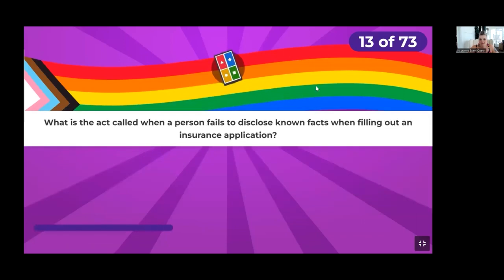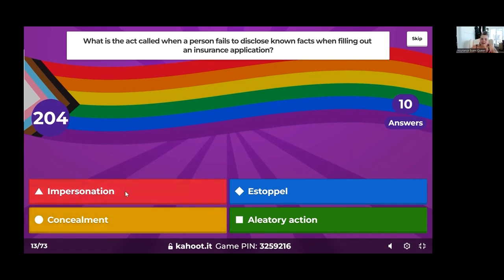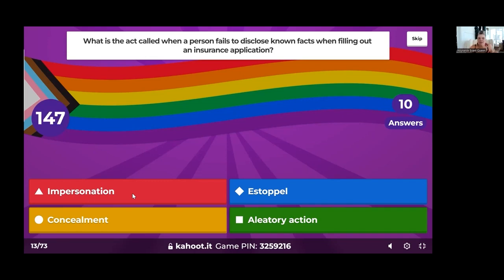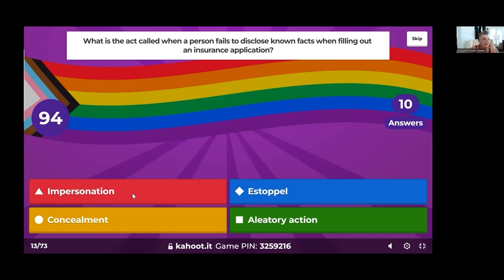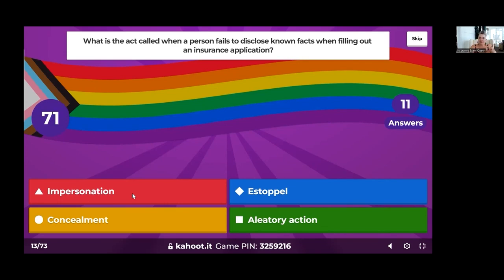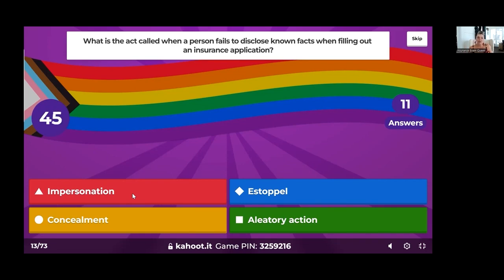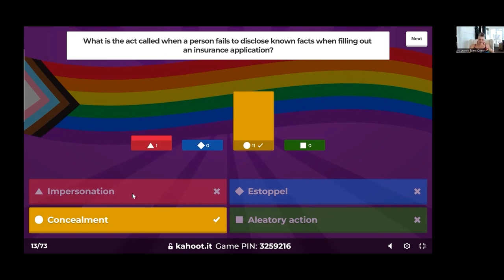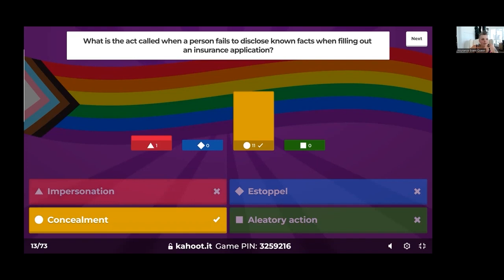Concealment Question on the Insurance Exam